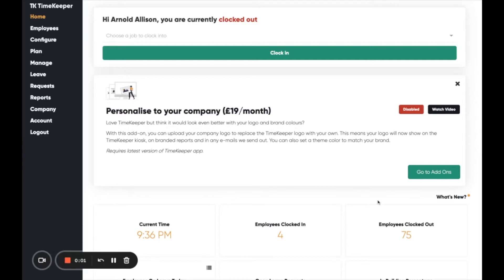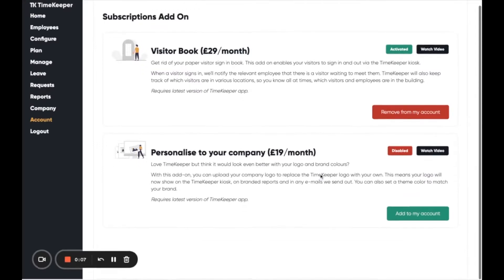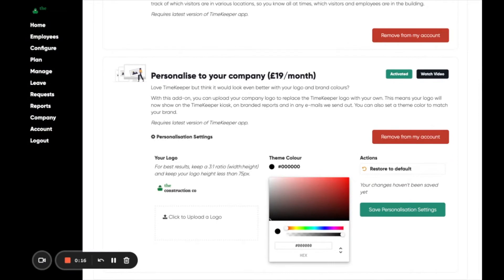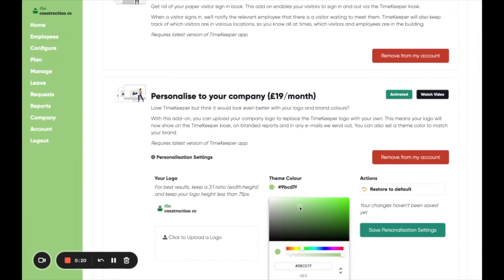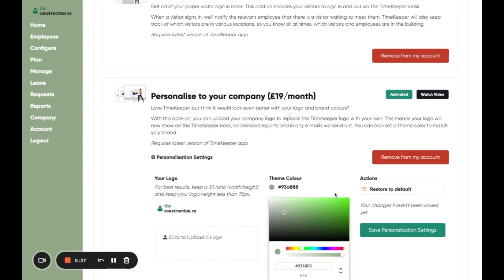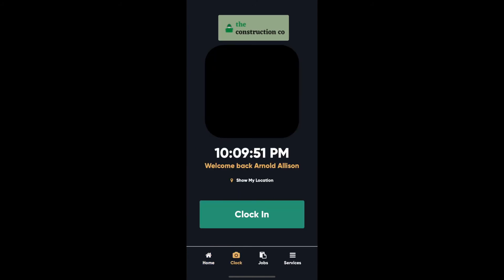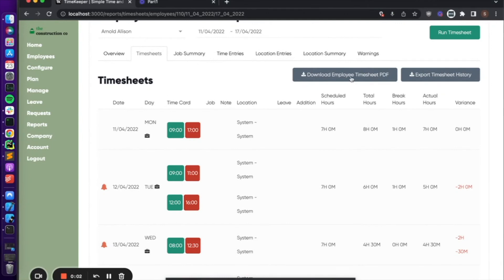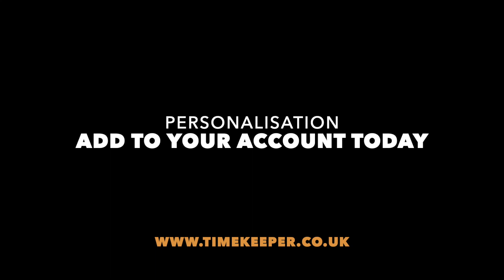Personalisation Add On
Personalise TimeKeeper today with your company logo and colours.